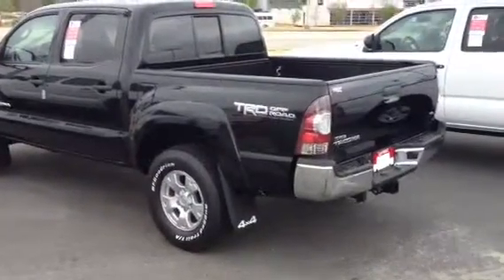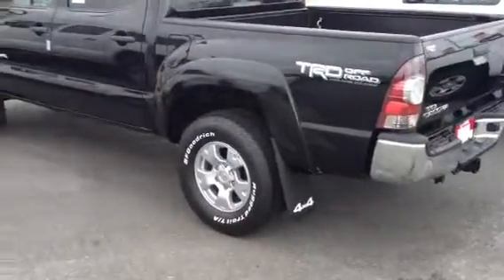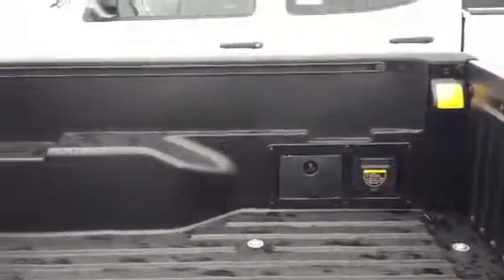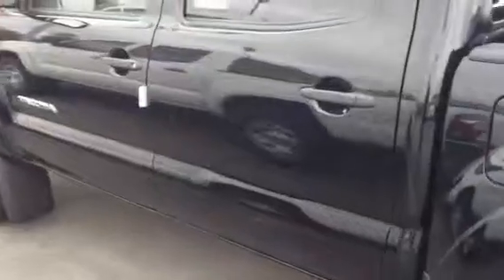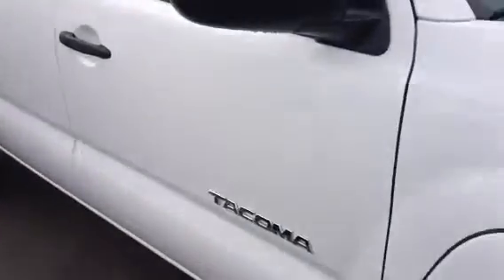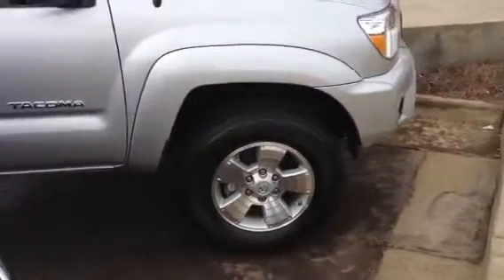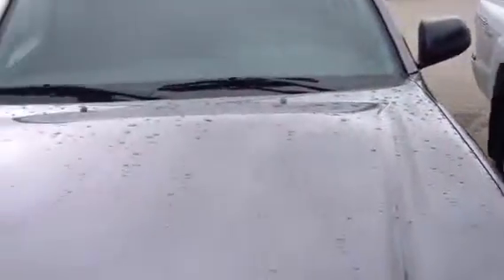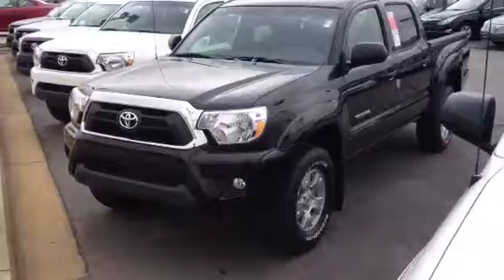2013 Tacoma Review for James from Bobby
Lagrange Toyota new trucks